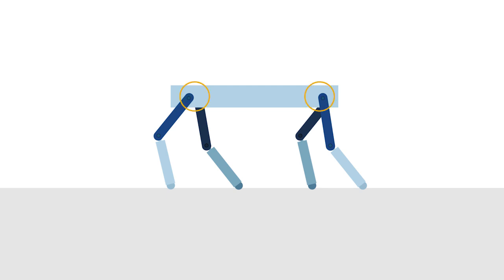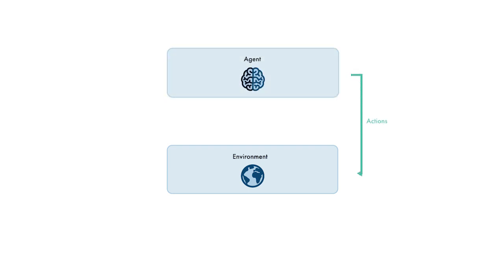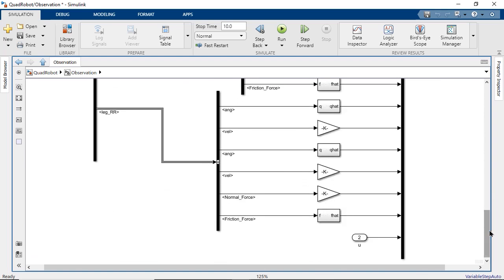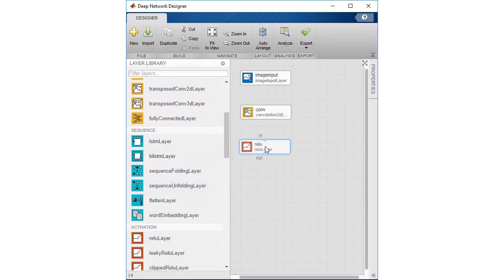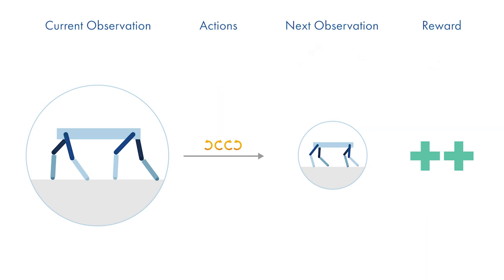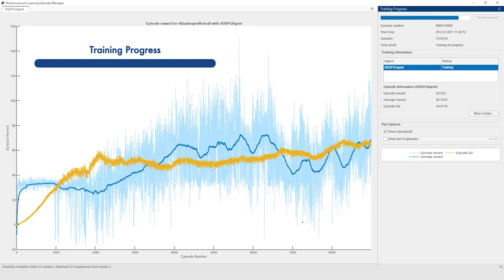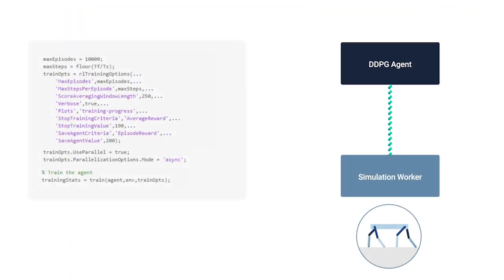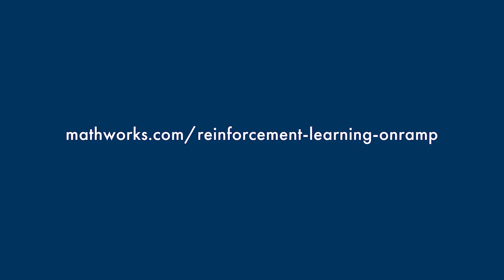강화학습이란? MATLAB과 Simulink로 사지 로봇 걷기 학습하기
강화학습이란 목표 달성을 위해 최적의 행동을 학습하는 기계 학습 분야입니다.
이 영상에서는 MATLAB과 Simulink를 사용하여 사지 로봇이 걷는 환경을 시뮬레이션하고 강화학습을 통해 최적의 걷는 방법을 학습하는 과정을 설명합니다. 에이전트는 함수로 규명된 실패와 성공을 통해 최적의 걷기 전략을 찾으며, 시뮬레이션 상 장기적 최대의 보상을 제공해주는 로봇의 조인트 운동을 학습합니다.
MATLAB과 Simulink의 무료 교육 과정을 통해 실제 로봇 시스템에 적용가능한 강화학습 기술의 기본을 배울 수 있습니다.